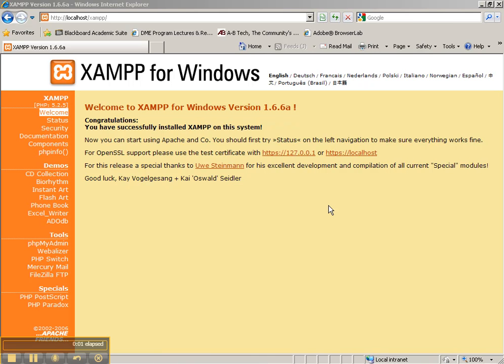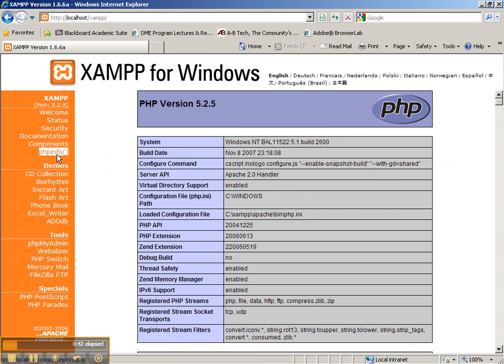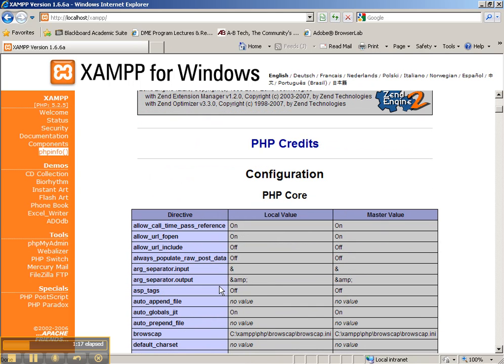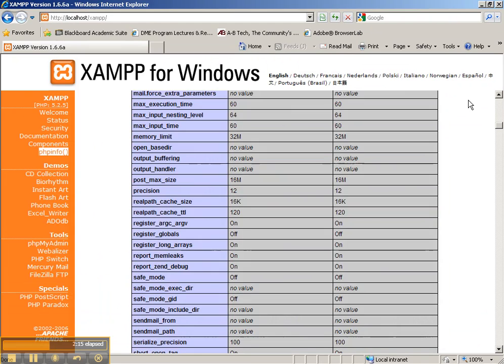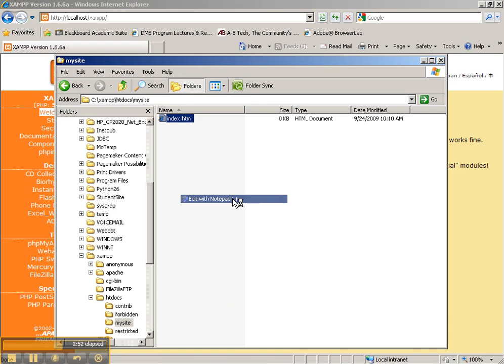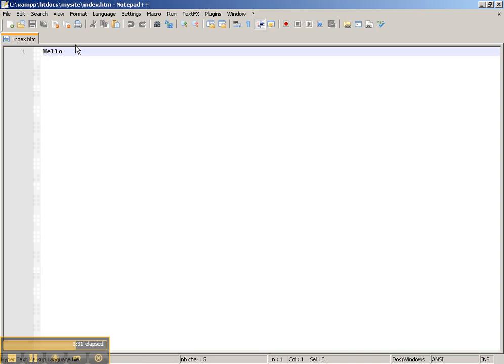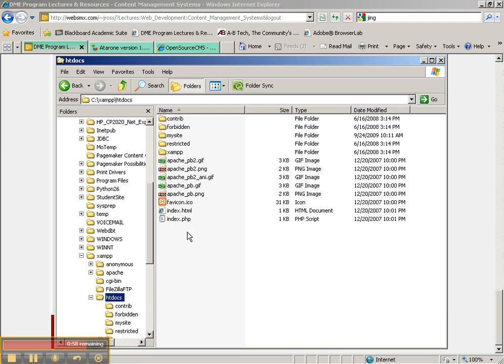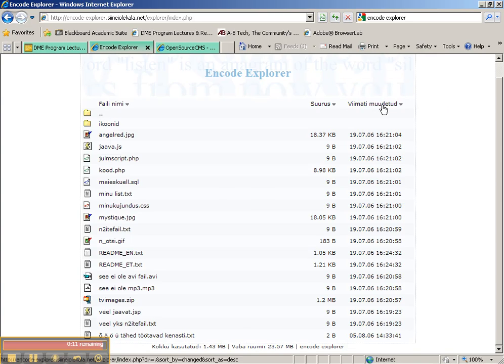ContentManagement, part3, xxampfiles